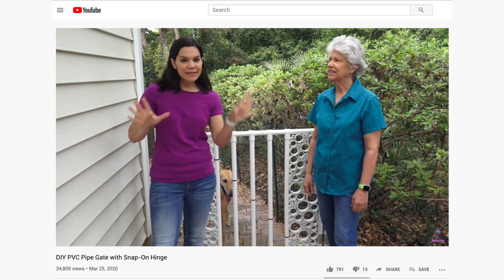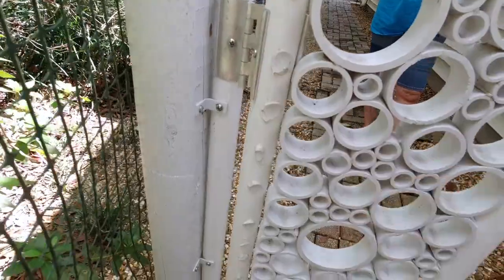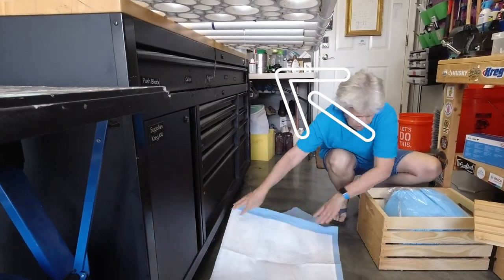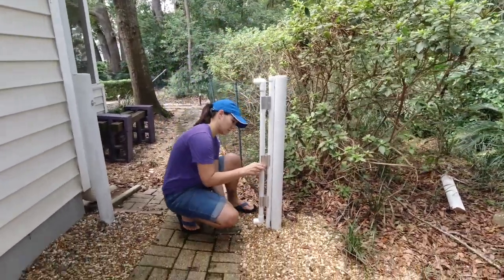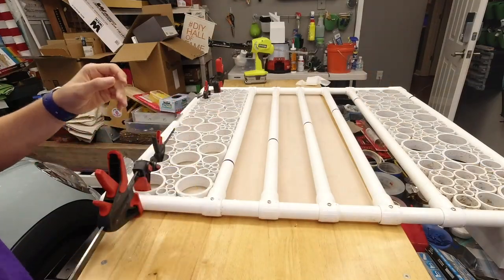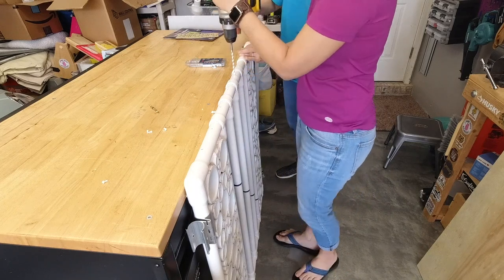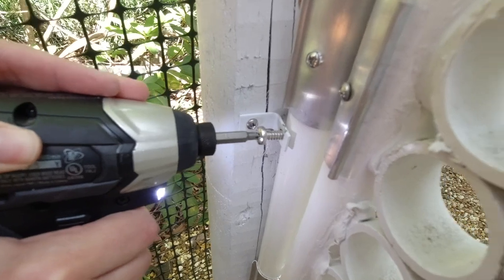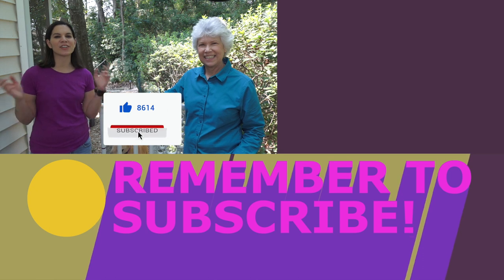DIY PVC Pipe Gate FIX...What Went Wrong?! // Part 2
Join Vicki & Steph as they try to give the PVC gate they made 6 months ago!

For materials and written post for "DIY PVC Pipe Gate FIX...What Went Wrong?!

0:00 - Intro
0:55 - Remove Hinges
1:09 - New Issue: Water
1:49 - Glue
2:30 - Drainage Holes
2:55 - Reattach